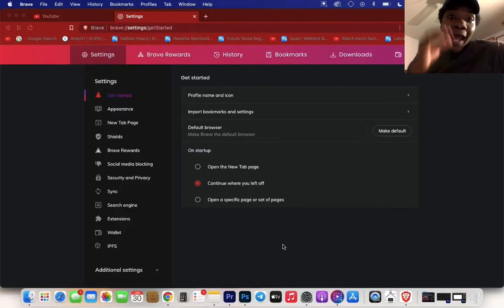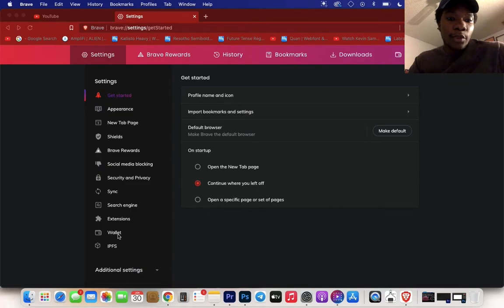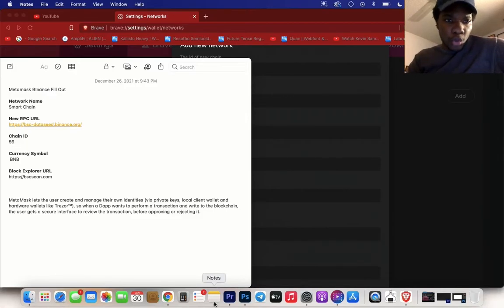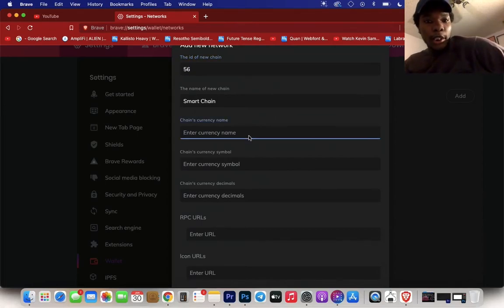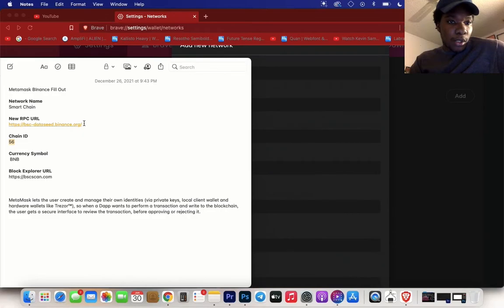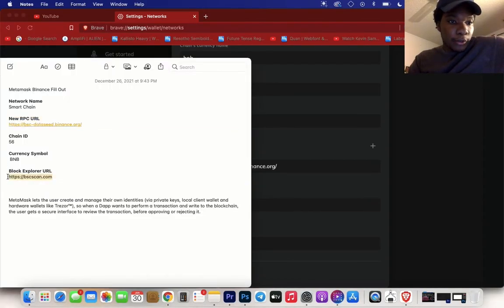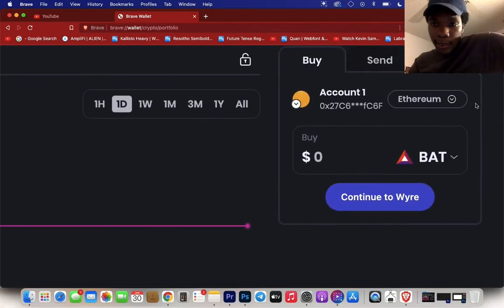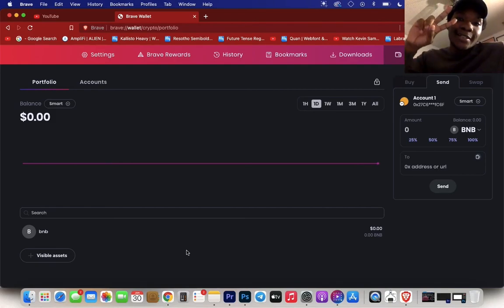HOW To Add Binance Network To BRAVE WALLET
You already use a browser, so why not earn cryptocurrency from it too? Here's how to do so with the Brave browser. As a Brave browser user, you can earn revenue in the form of BAT (Basic Attention Token) by simply opting to view ads. BAT is Brave’s own cryptocurrency, and a user can earn it when they opt to view anonymous and privacy-preserving ads.

► I like to invest in crypto-based projects and the value given by each coin, and I personally think the coins talked about in this video have a great use case and will definitely have a great upside in the future.